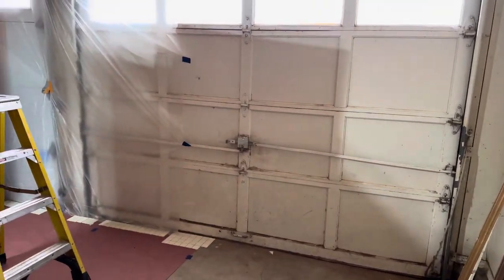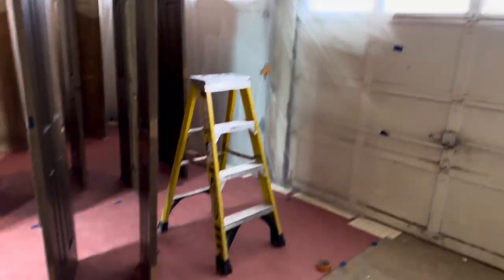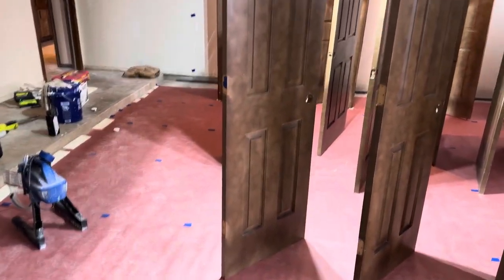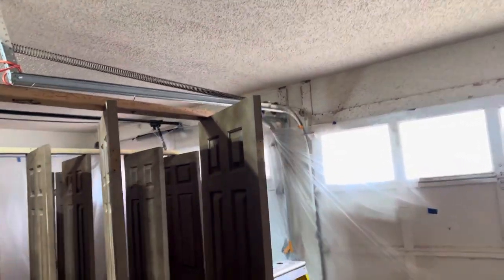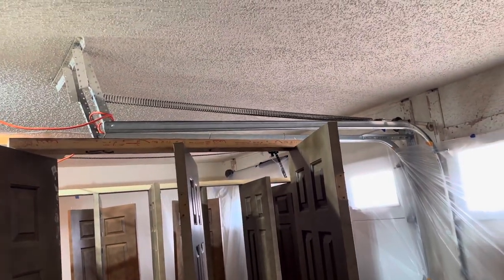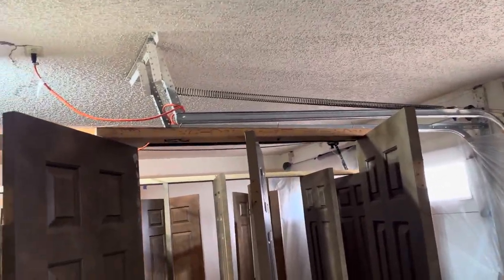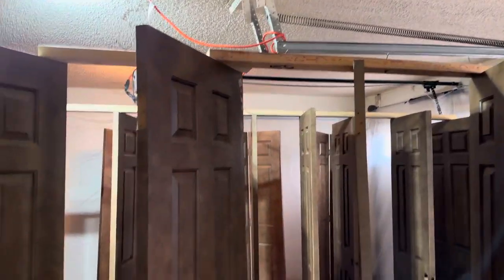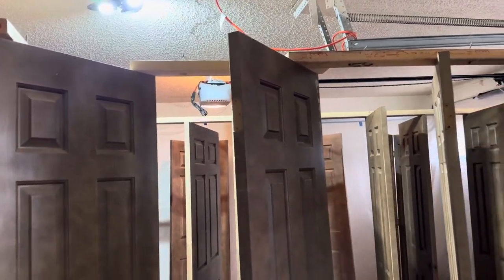Garage spray paint booth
Garage turned into paint booth for painting many doors